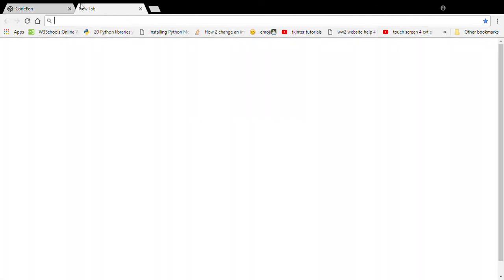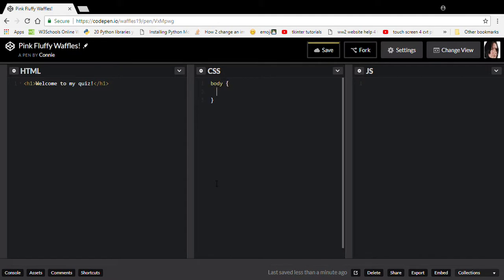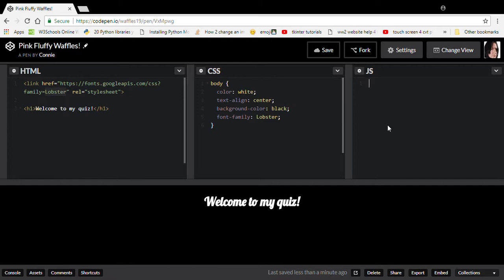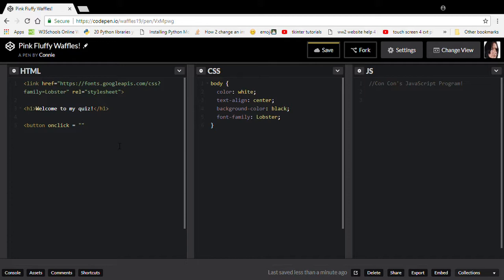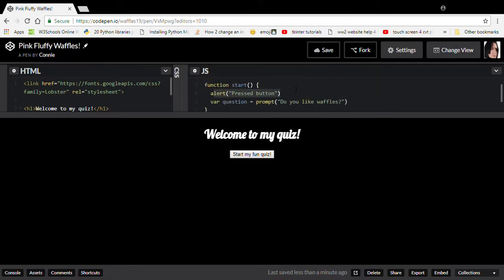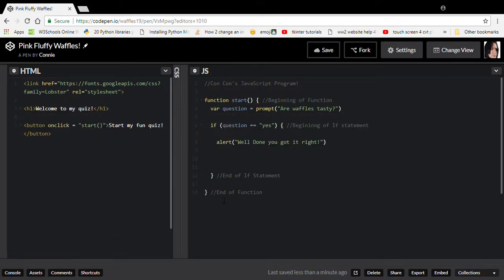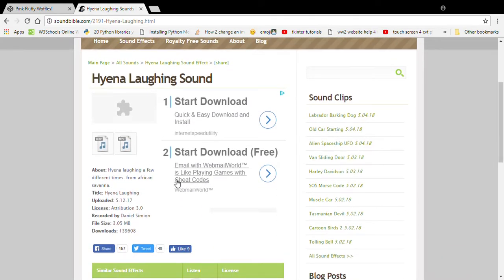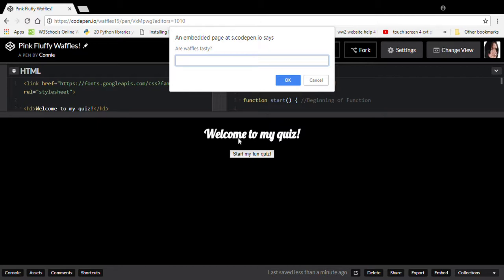Javascript Basics: A Quiz!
In this video I teach you to program a quiz in JS